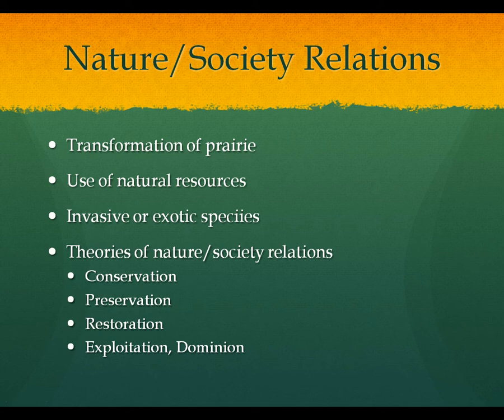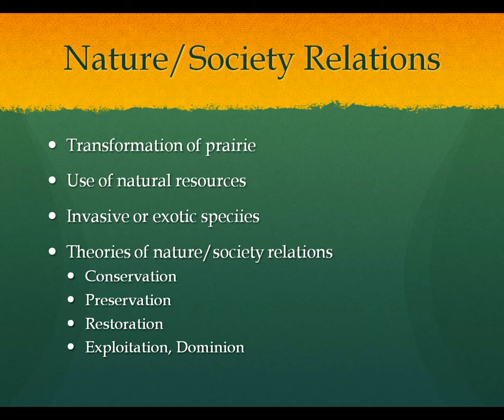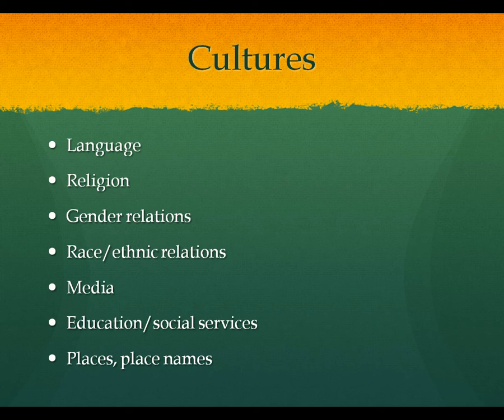Lecture 1-C Demography etc.